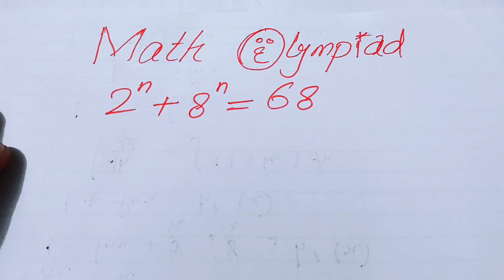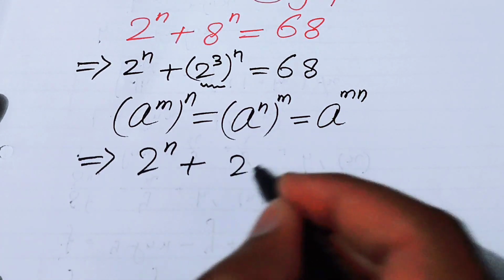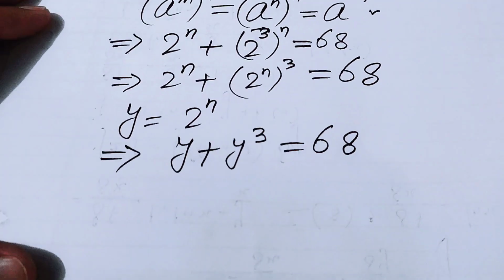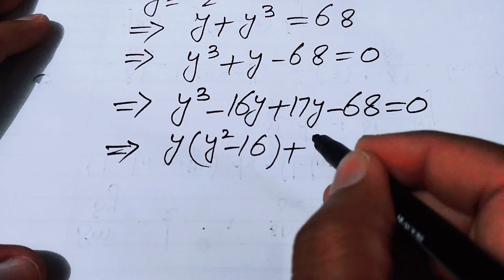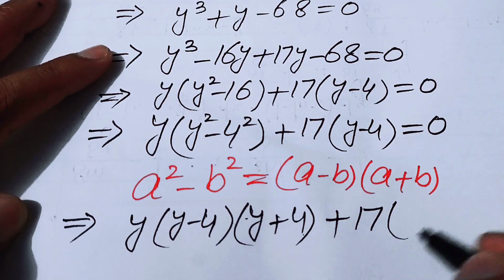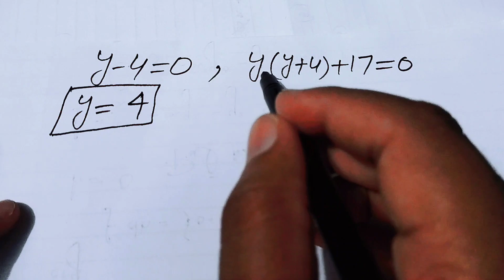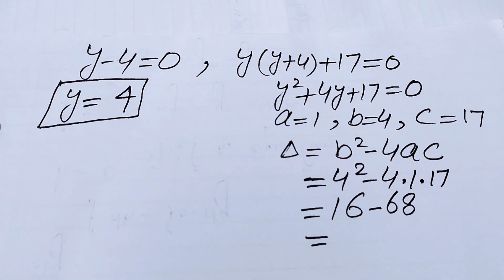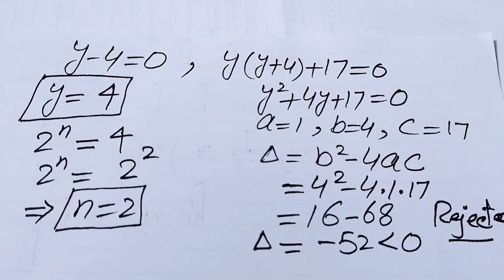A Good Math Olympiad Algebra Equation | Math Olympiad Questions | Beautiful Exponential Equation